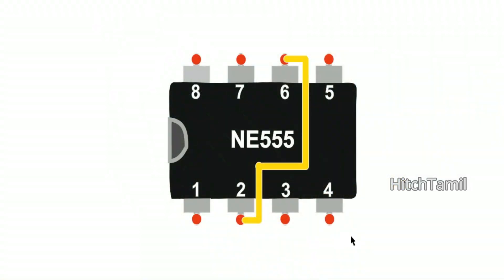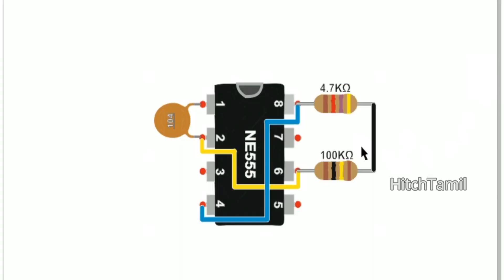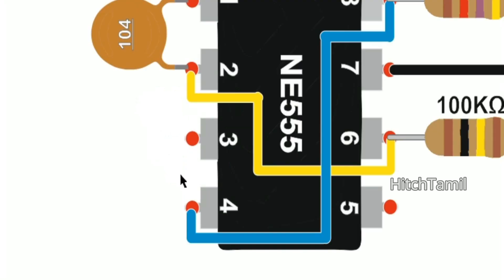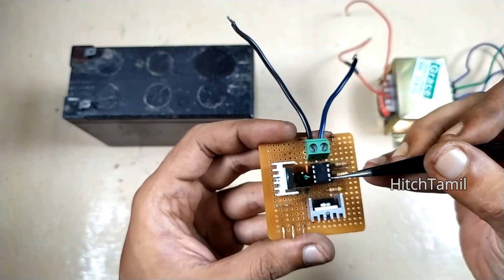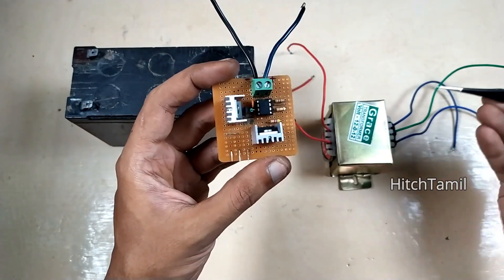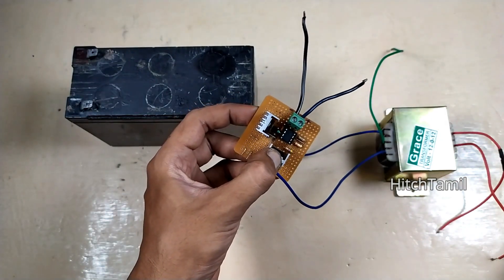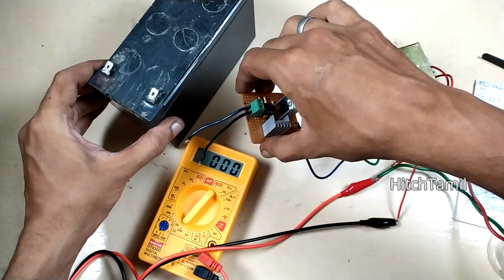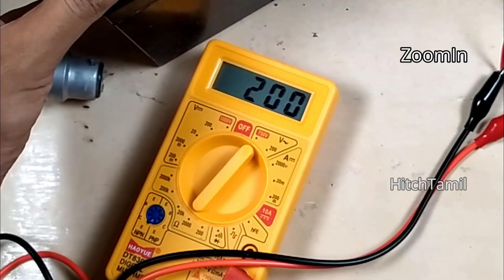How To Make Inverter- Mini Inverter But Powerfull Pure Ac With Circuit Diagram | In Tamil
Hi Friends!
                  Today I Will Show You How To Make Inverter- Mini Inverter But Powerfull- Pure Ac 50/60 Hz| With Circuit Diagram  In Tamil.

                            JOIN To MEMBERSHIP & GET BENEFITS:
     You Can Chat With Me On Whatsapp And Telegram About Your Doubts and details

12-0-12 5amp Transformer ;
12-0-12V 5Amp Transformer24volt5A;
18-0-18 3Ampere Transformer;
24v-12v-0-12v-24v 3amp;
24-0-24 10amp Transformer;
Zero Pcb 5 pice
2Pin Terminal Block
NE555 Timer IC
IRFZ44n Mosfet
CeramicCapacitors 20pc
Resistor Kit BOX 205pc
Soldering Stand 25watt
Soldering Stand &Led